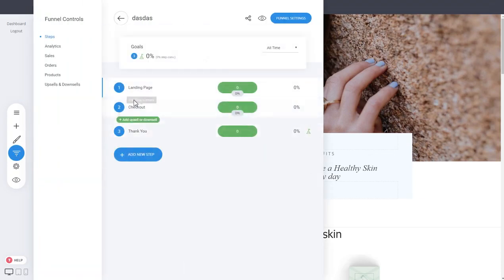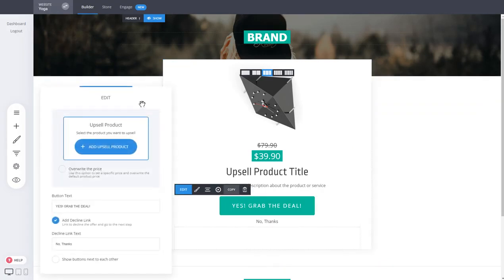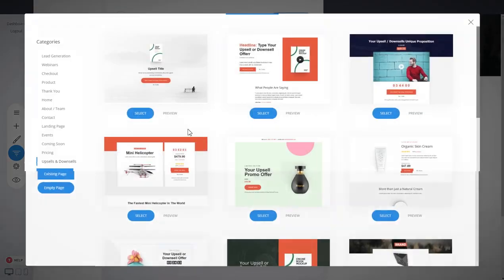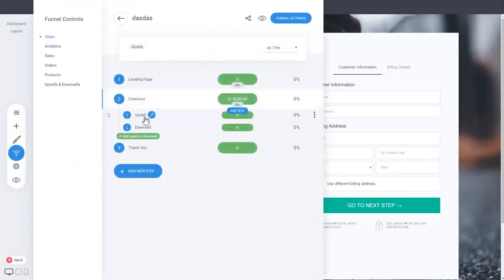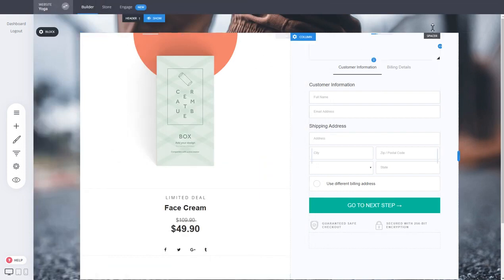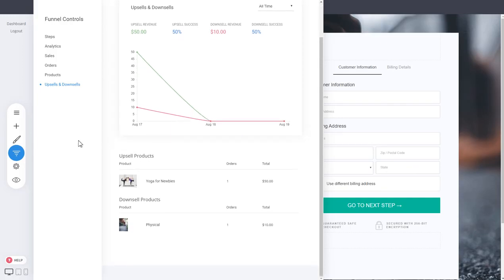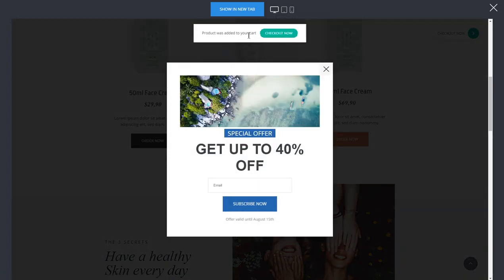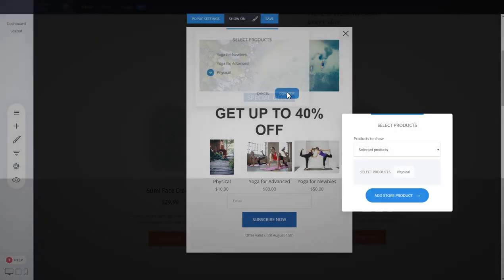Creating Upsells and Downsells Inside Webb Design Studio.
Learn how to create upsells and downsells in your funnels on Webb Design Studio.